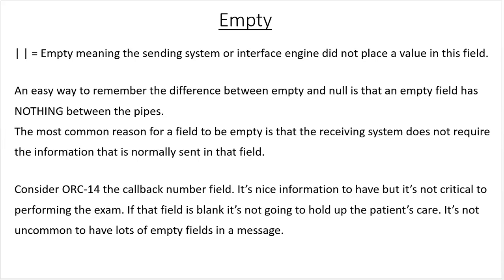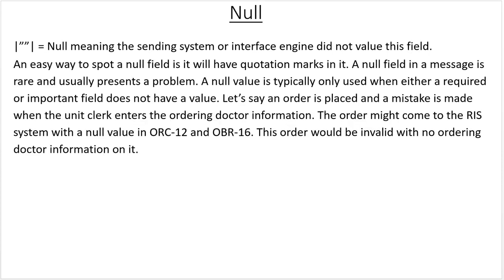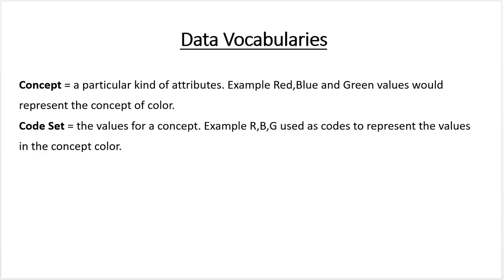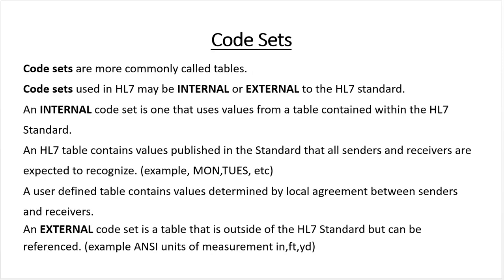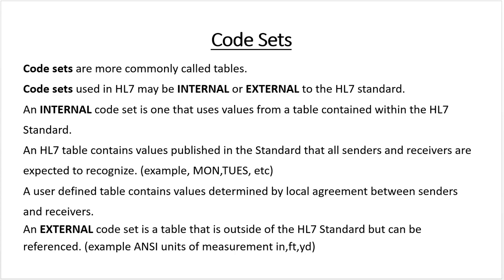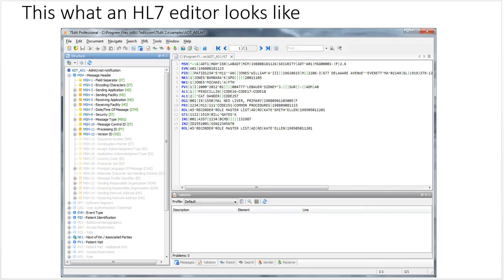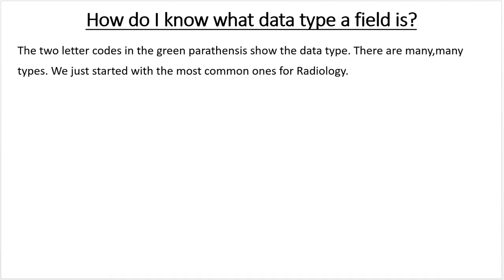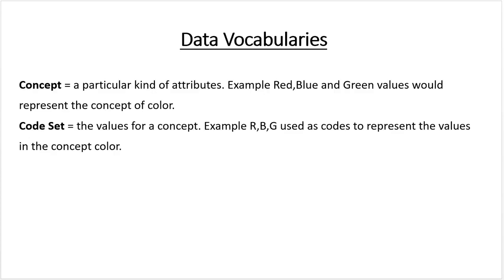Data vocabularies and code sets